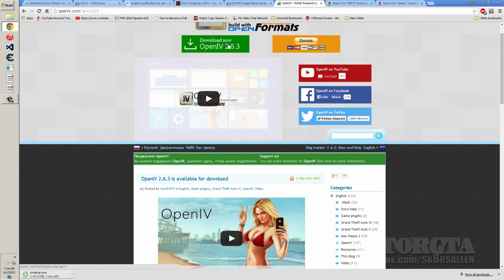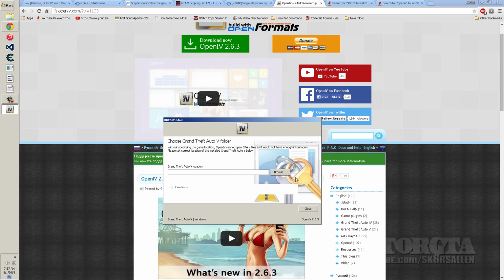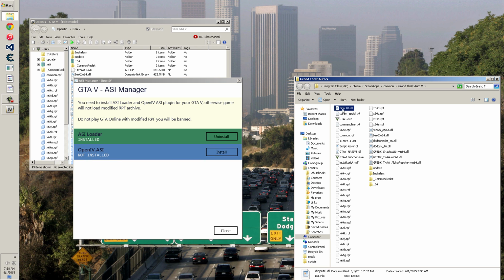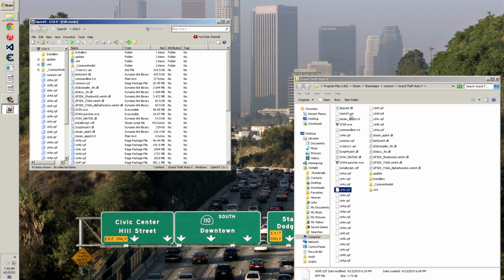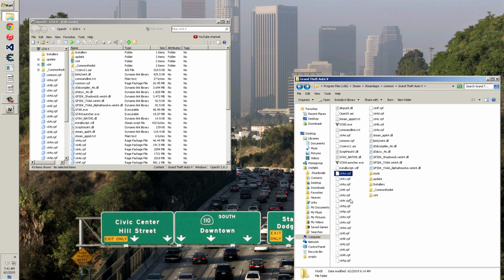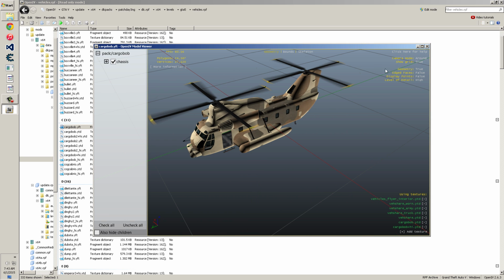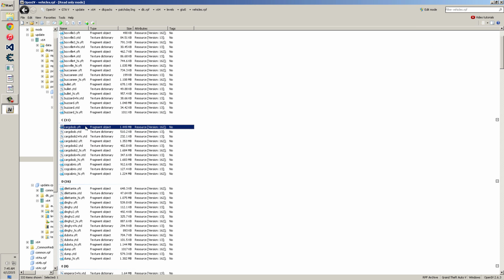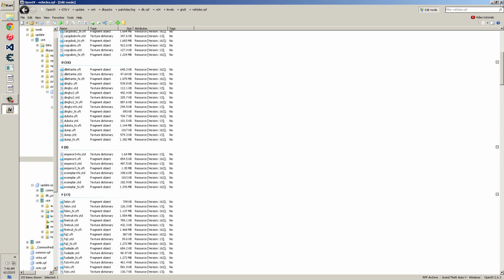OpenIV Install Tutorial GTA 5 PC [2.6.3]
This is Openiv Tutorial for beginners modding gta 5 on pc version 2.6.3 gta 5 build 350.1 online build 1.26
and run the exe